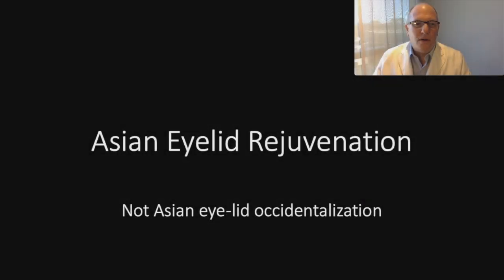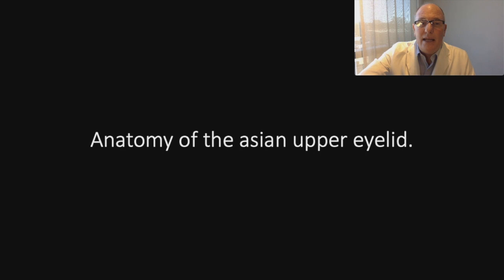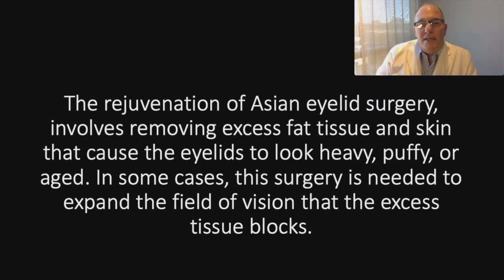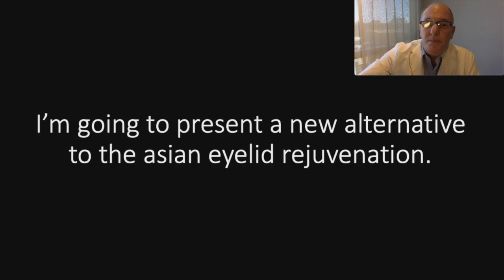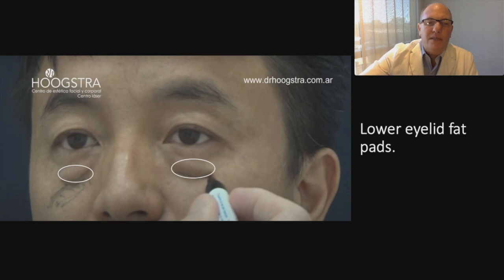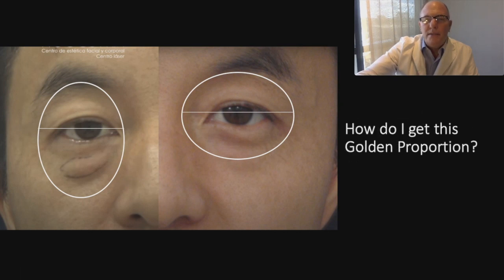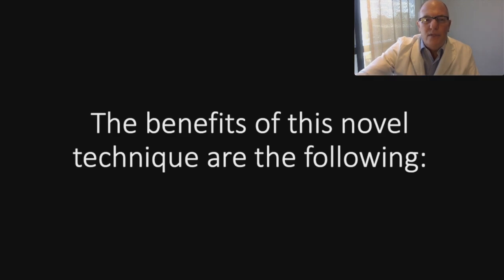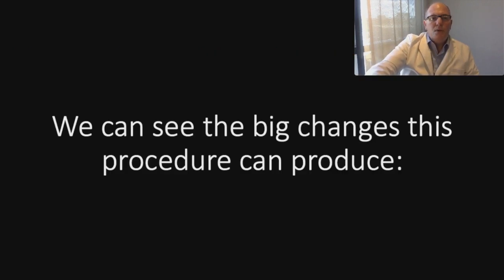Asian Eyelid Rejuvenation - Dr. Hoogstra's Technique (20122)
Eyelid surgery without scars

According to the experience of Dr. Ricardo Hoogstra, removing skin from the upper eyelid generates a decrease in eyebrows in most patients, creating a sad, tired and aging look.
Dr. Ricardo Hoogstra rejuvenates the eyelids using Laser technology, which leaves no scars, does not remove skin and prevents the unnatural results and complications of conventional surgeries.
Laser-assisted eyelid surgery has the following advantages:
* Does not leave scars
* Faster recovery
* Natural results
Additional benefits: Afterwards, a panfacial carbon dioxide laser treatment can be performed to rejuvenate the forehead, nose, face and neck.
Laser-assisted transconjunctival blepharoplasty is performed without cutting skin or muscles (unlike the conventional technique) resulting in a natural rejuvenation with less edema and bruising.
Dr. Hoogstra has specialized in this procedure at the Mayo Clinic (USA) in 1994 and from that moment to the present he has treated hundreds of patients and has transmitted his knowledge in congresses both in Argentina and abroad.
Dr. Ricardo Hoogstra has specialized in minimally invasive facial rejuvenation, has developed personal techniques that avoids removing skin and leaving scars.
Dr. Ricardo Hoogstra believes that removing skin from the eyelids is old or leaves unnatural results in many patients.
Dr. Ricardo Hoogstra thinks that the complications of eyelid surgeries, unsightly scars and unnatural results can be avoided if we stop removing skin from the eyelids and use laser technology.
Dr. Ricardo Hoogstra does not remove skin from the upper eyelids, makes a minimal incision that is not sutured through which he takes out the bags and rejuvenates all the skin of the eyelids using Carbon Dioxide Laser.
Dr. Ricardo Hoogstra rejuvenates and tightens the upper eyelid skin using C02 fractional laser technology and reposition the forehead, eyebrows and eyelids with video endoscopic techniques.
The rejuvenation of the eyelids with the technique developed by Dr. Ricardo Hoogstra represents a scientific-technological advance that would avoid many of the complications and unnatural results that we see today with conventional surgeries.
Patients from all over the world travel to their clinic in the city of Buenos Aires to receive the benefits of these new procedures.

Online consultations and shifts

Dr Ricardo Hoogstra:
Plastic Surgeon; Full member of the Argentine Society of Plastic Surgery; of the Society of Plastic Surgery of Buenos Aires; of the International Society of Aesthetic Plastic Surgeon; pioneer of minimally invasive facial rejuvenation; Professor of the Faculty of Medicine of the UBA; Former Head of Plastic Surgery at Hospital Penna; Precursor of the invasive ZERO Lipomodelation technique; Director of the clinic that bears his name.